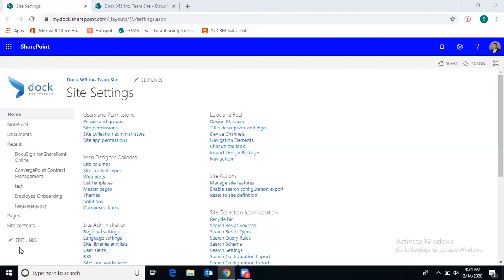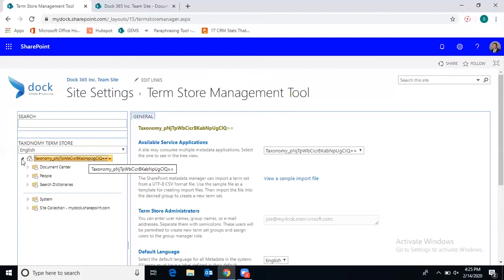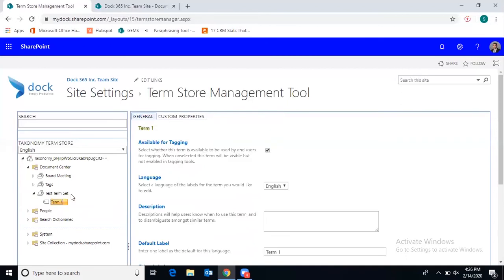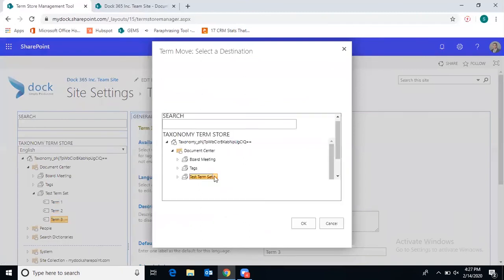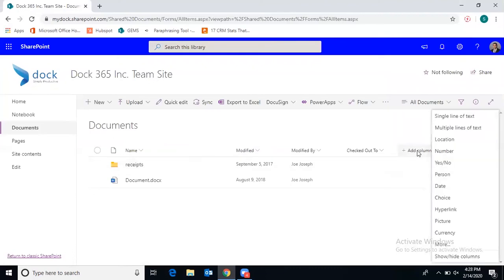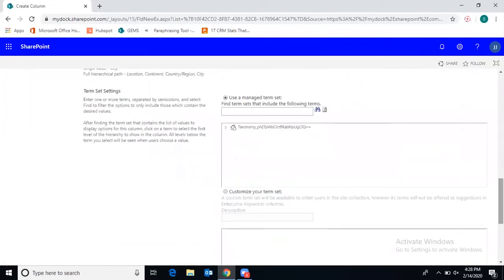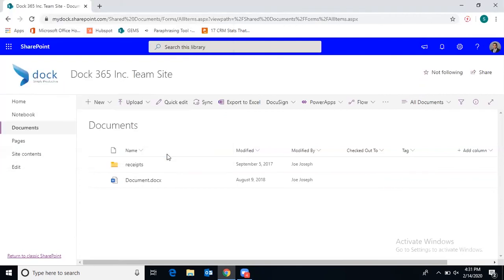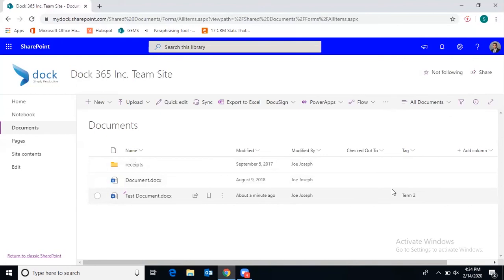Term Store Management in SharePont: Configuring a Tag Column